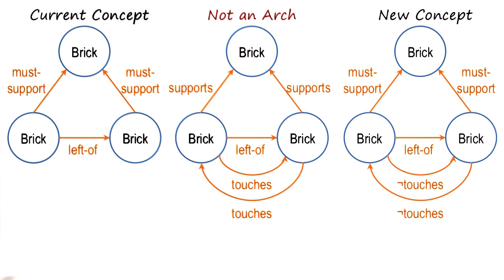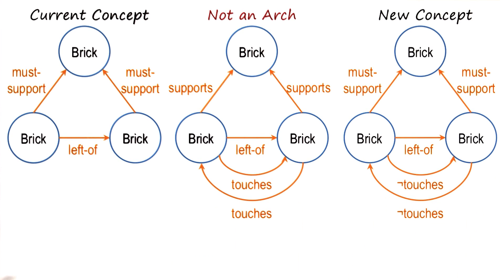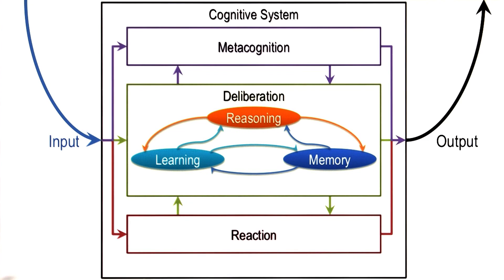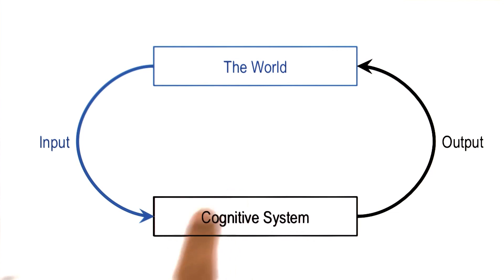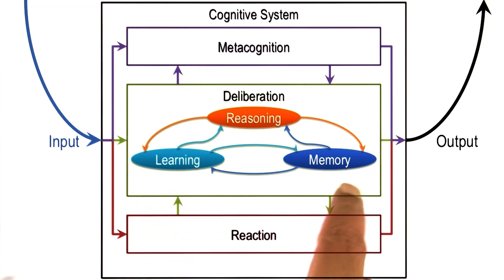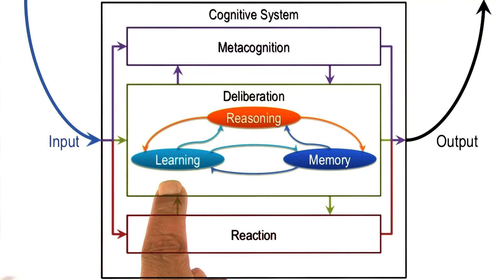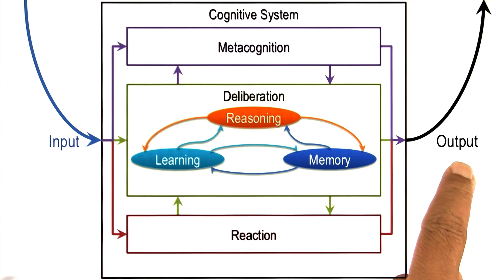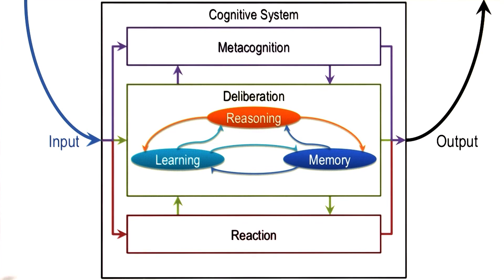Connection to Incremental Concept Learning - Georgia Tech - KBAI: Part 5